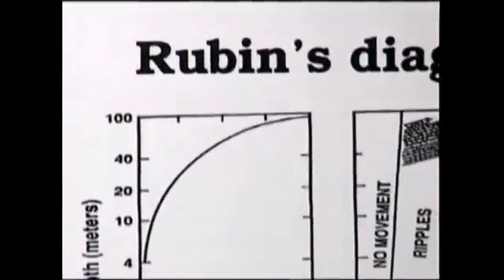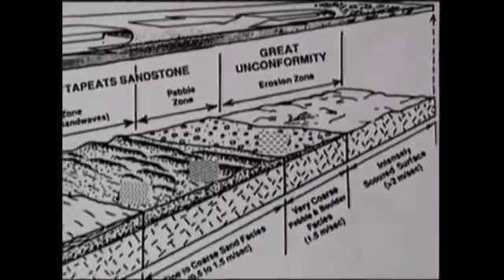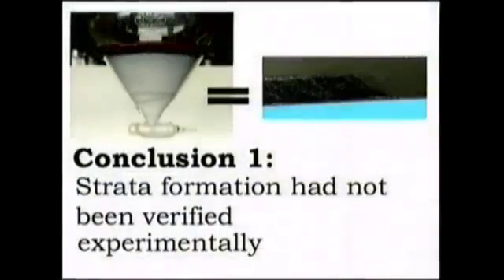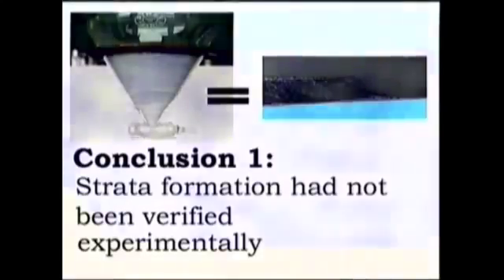Experiments in Stratification